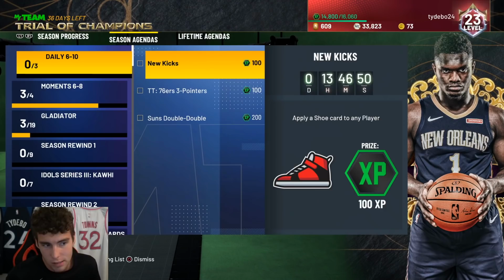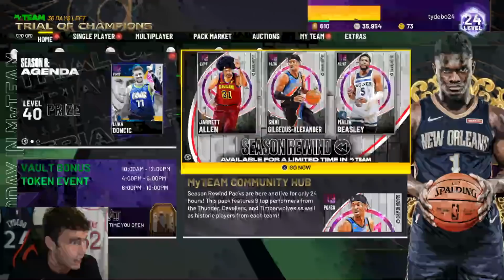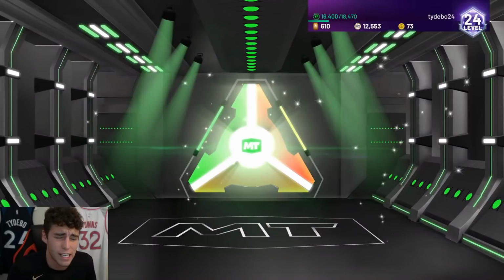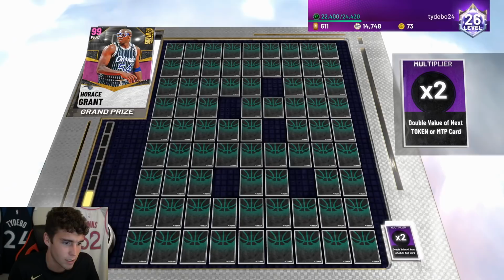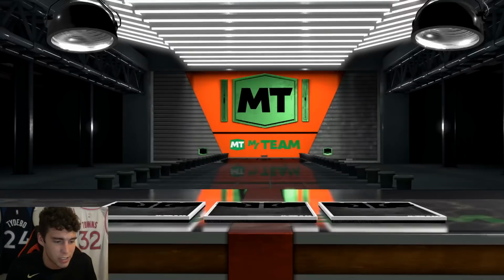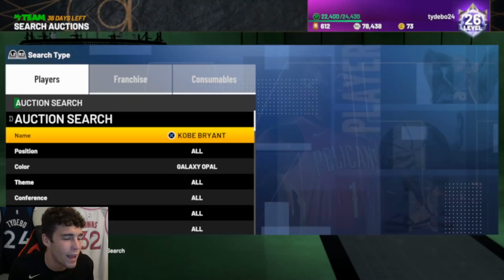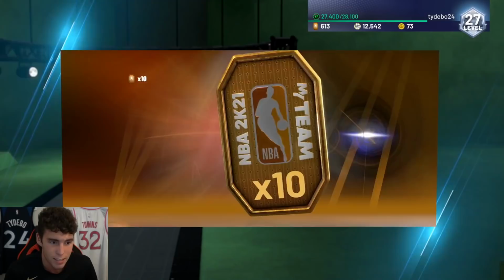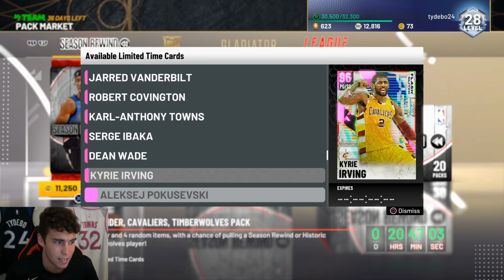NO MONEY SPENT SERIES #123 - SEND TRISTAN THOMPSON TO THE SHANGHAI SHARKS! NBA 2K21 MyTEAM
This is episode 123 of my No Money Spent Series in NBA 2K21 MyTeam. In this 123rd episode, I continue my journey of season 8: Trial of Champions. NBA 2K21 MyTeam released new cards today in season 8. The set released is season rewind. The cards released in this season rewind drop include dark matter Shai Gilgeous Alexander, dark matter Jarrett Allen, dark matter Malik Beasley, galaxy opal Moses Brown, galaxy opal Collin Sexton, galaxy opal Naz Reid, galaxy opal Isaiah Roby, galaxy opal Darius Garland, galaxy opal Josh Okogie, pink diamond Theo Maledon, pink diamond Dean Wade and pink diamond Jarred Vanderbilt. I grind XP from the gladiator set in this video on my way toward invincible Luka Doncic. I hope this helps your no money spent, budget or god squad.